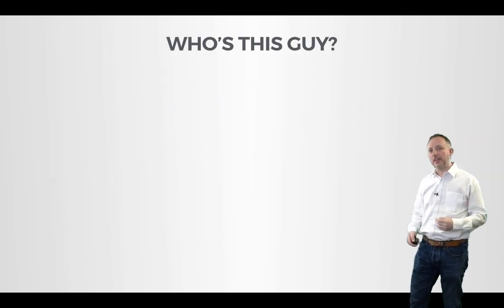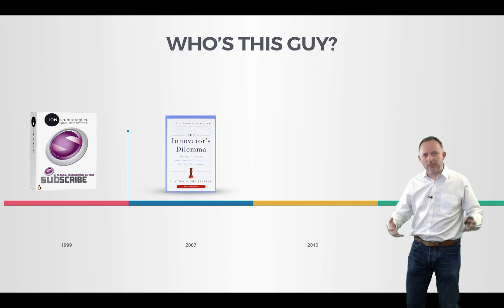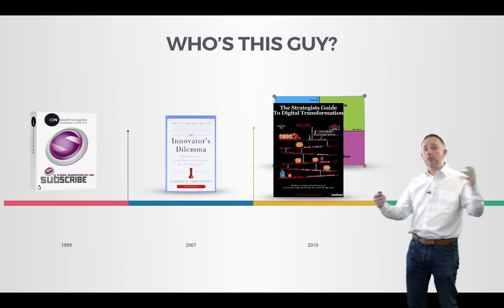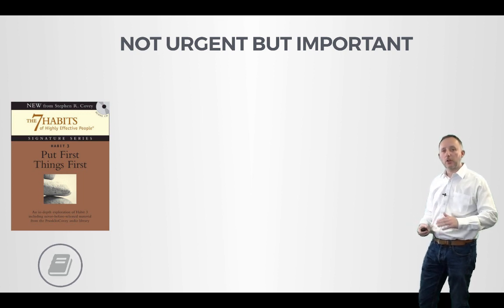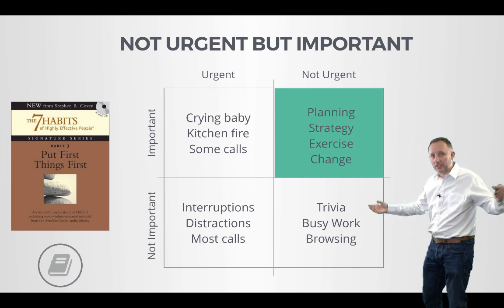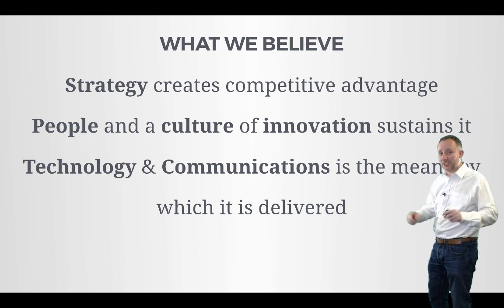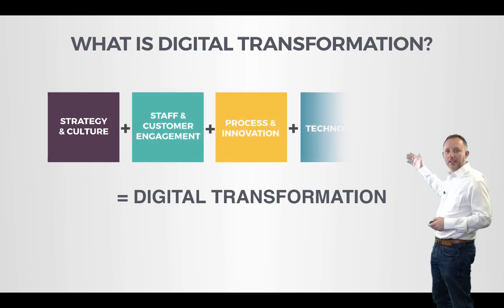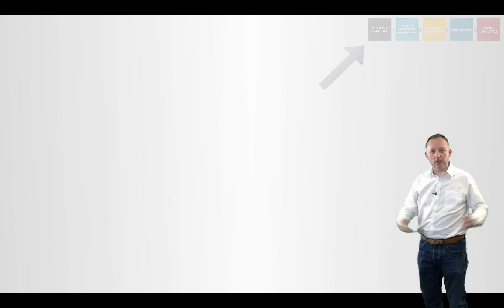#1- Digital Transformation Course Introduction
An introduction and overview to Ionology’s Leader’s Guide to Digital Transformation.

This video covers the 5 essential change blocks of digital transformation

This is the 1st video in series of digital transformation videos in a course for beginners.

If you'd like to find out more about advanced course go